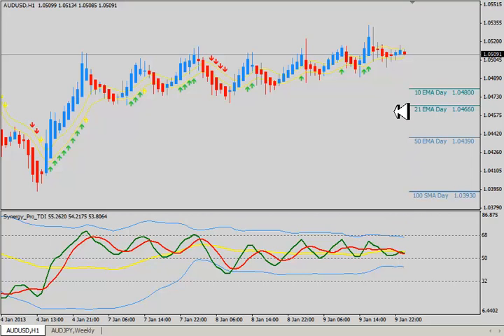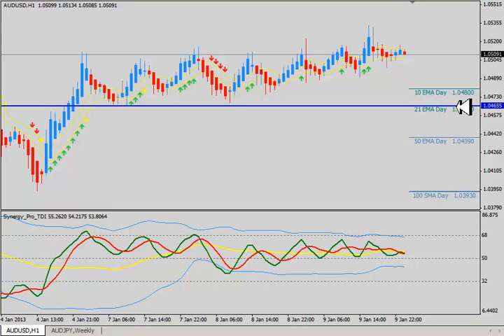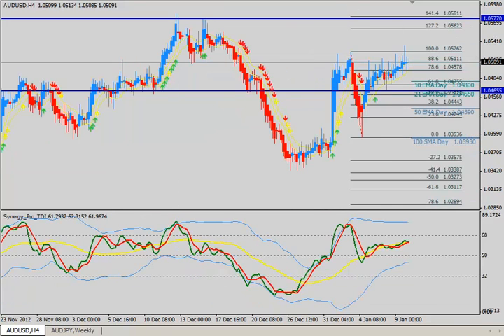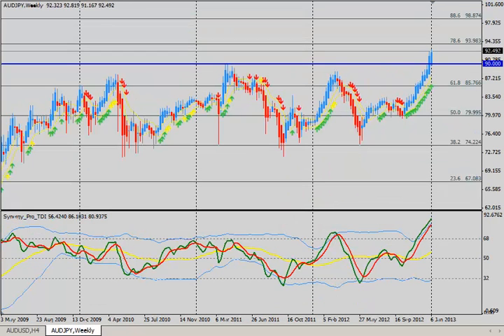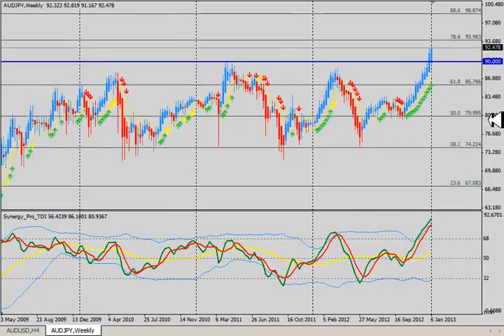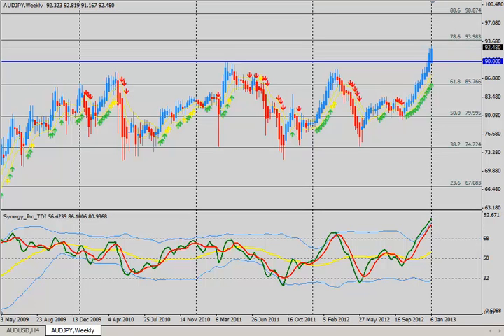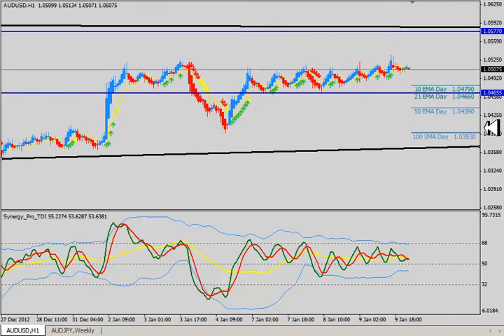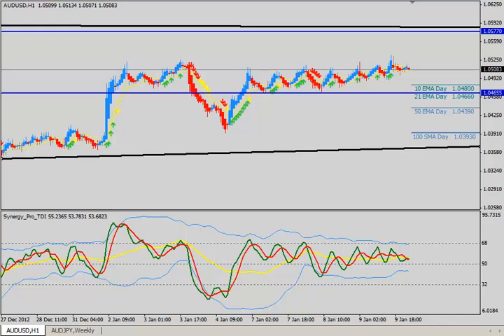AUDUSD Up, Down, Up, Down what next